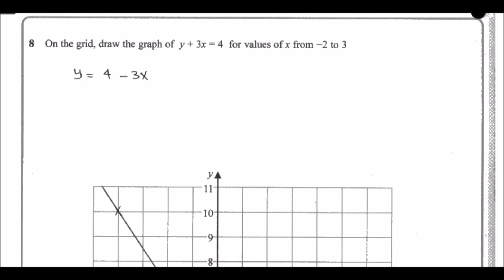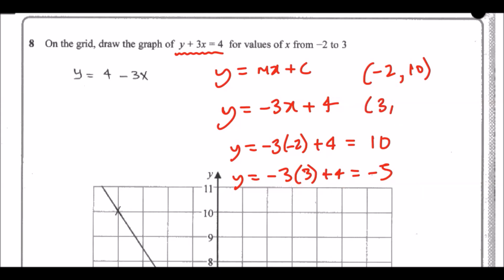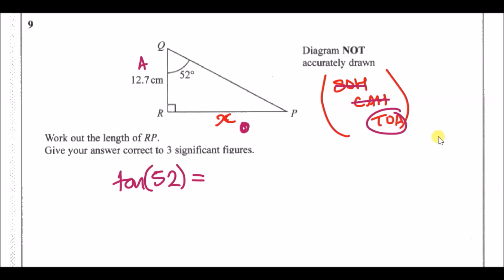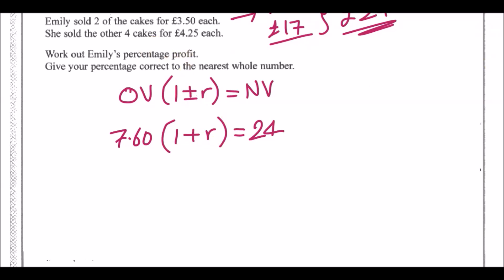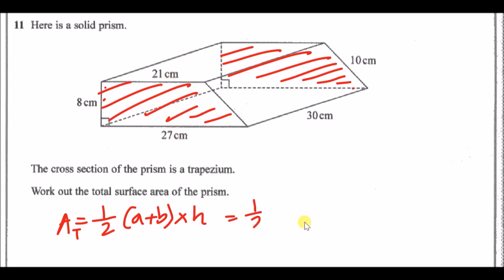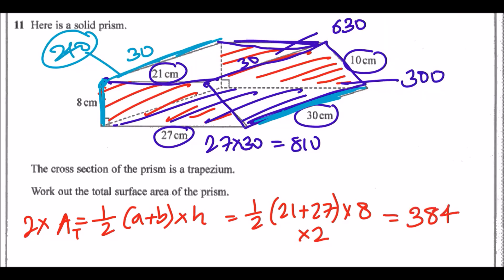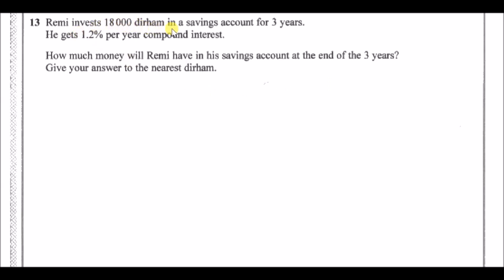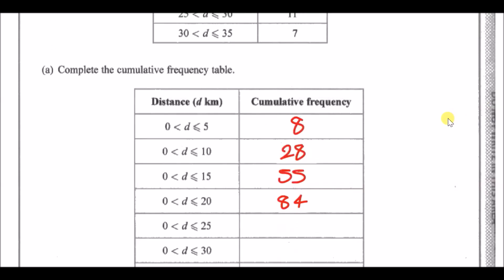Edexcel IGCSE Maths A | January 2019 Paper 3H | Questions 8-14 Walkthrough (4MA0)